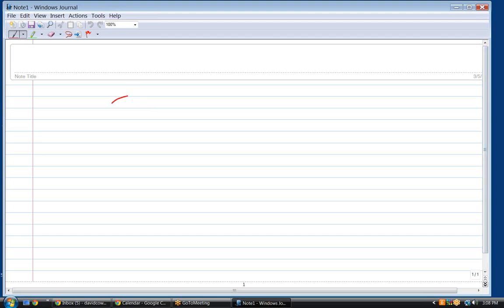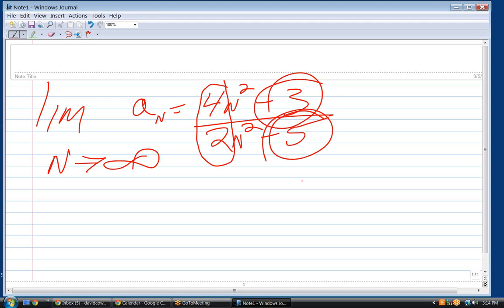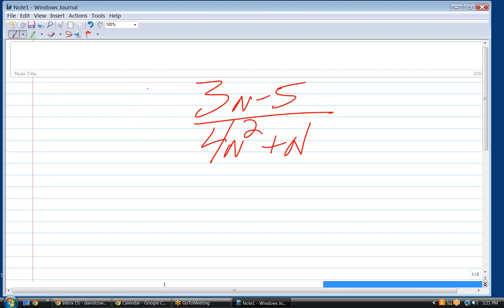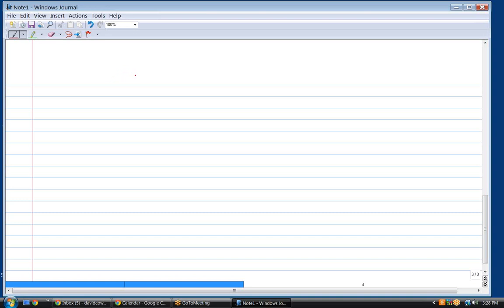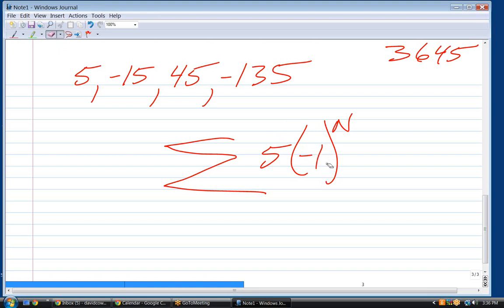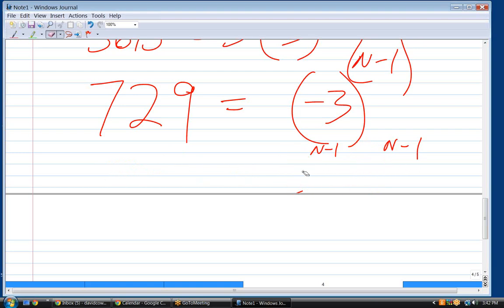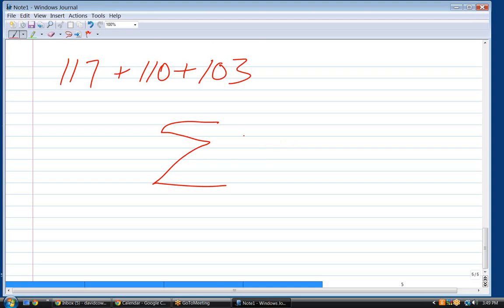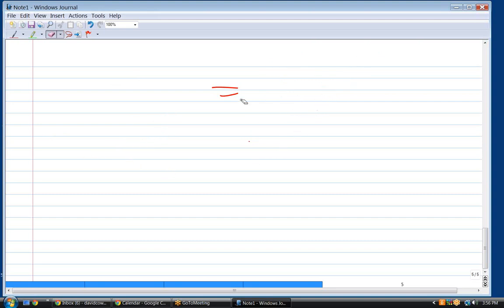Online Infinite Series tutoring, LS030515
This video deals with Divergent and Convergent series.